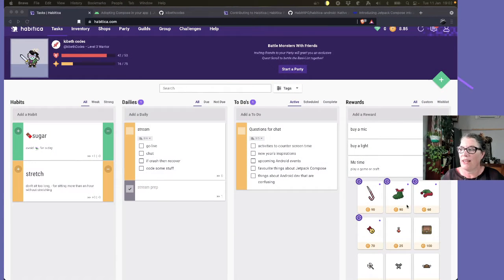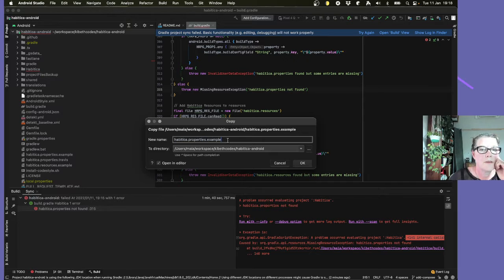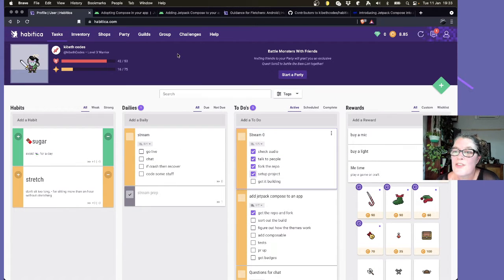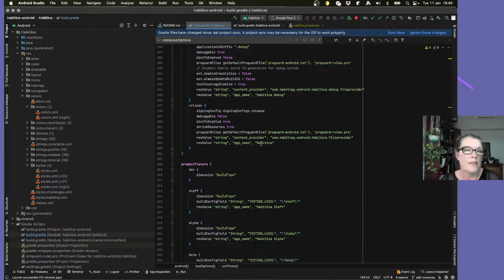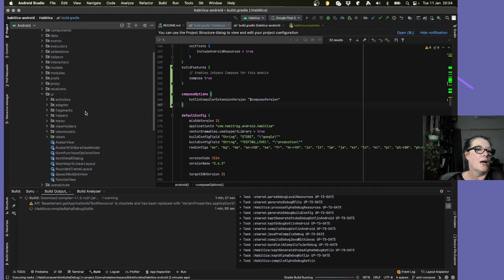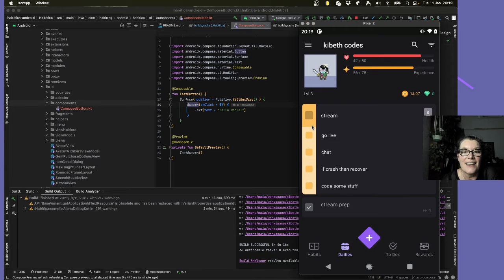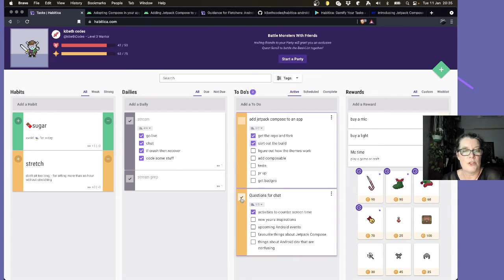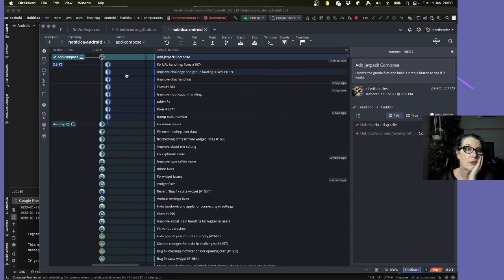Stream 0: Setting up for Jetpack Compose and Habitica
In which I setup my project, add libraries and get ready to add Jetpack Compose to an open source project: Habitica